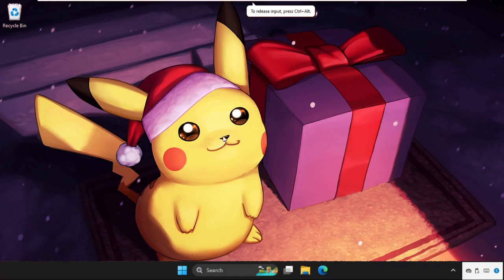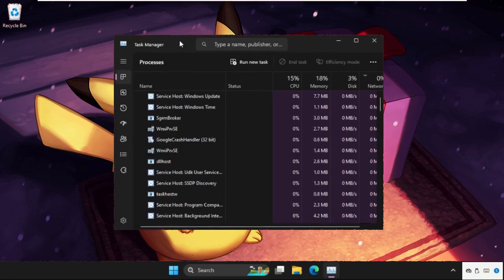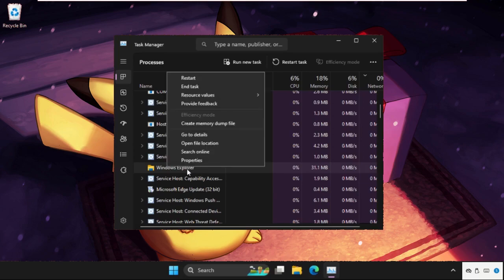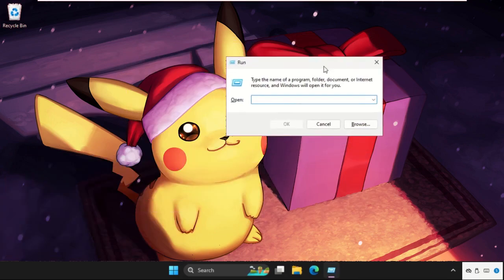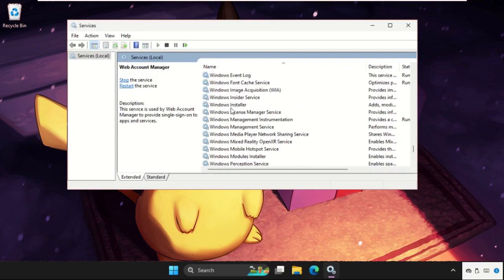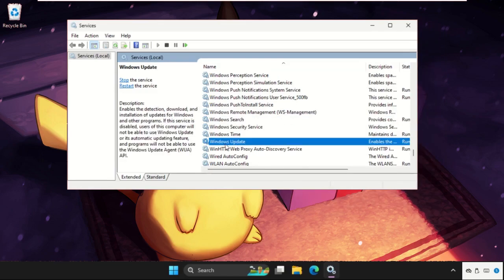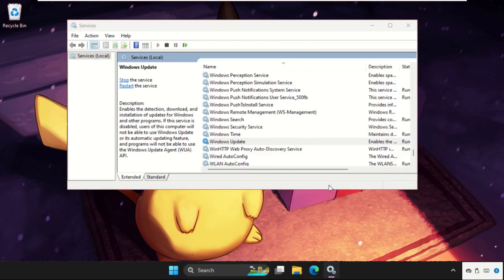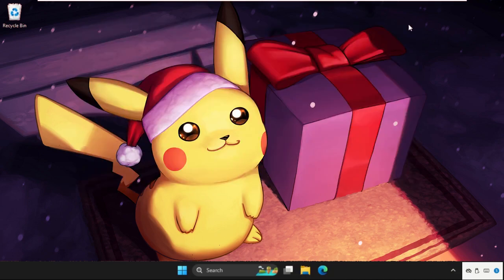Windows 11 Start Menu Not Working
How to Fix Start Menu Not Working Windows 11
This video will show you How to Fix Start Menu Not Working Windows 11
When the Start menu in Windows 11 is unresponsive, it is a common problem. The causes range from straightforward issues like a stalled system operation to more complicated ones like damaged system files. From the most promising and simple fixes to more substantial ones, we'll go over all the potential causes and solutions in order. One of them will solve the Start menu in Windows 11.
Lets learn How to Fix Start Menu Not Working Windows 11